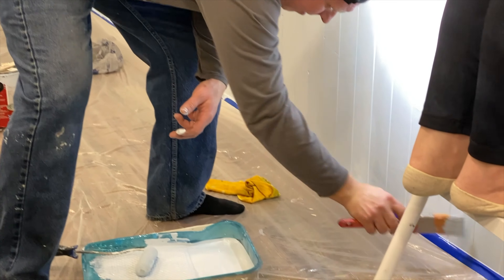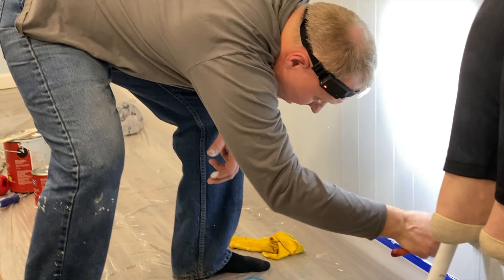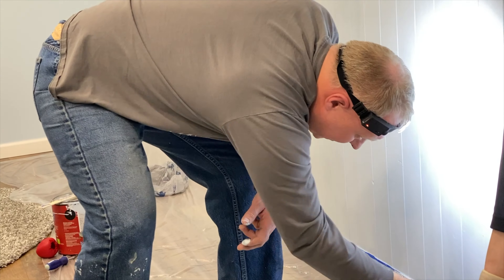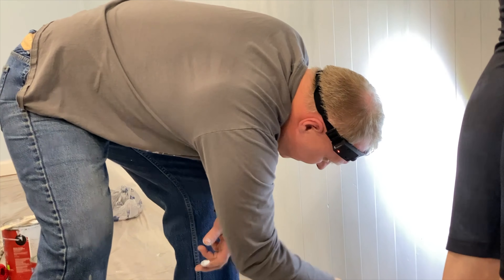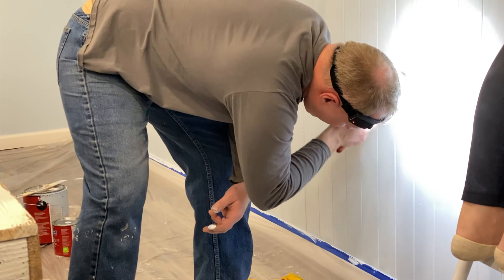Odelfi StripLamp Pro Headlamp Review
I spend a lot of time repairing and upgrading technology, and anyone who has ever worked with tech knows that being able to see clearly is a must. I normally use the flashlight on my cell-phone, but that doesn't work great in small spaces and it is cumbersome to not be able to use both hands during a repair. When I learned about the Ofelfi StripLamp Pro I decided to give it a chance, I also thought that it might be useful to you guys as I have a lot of people who are interested in tech that watch my videos.